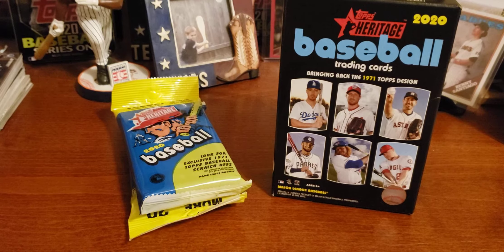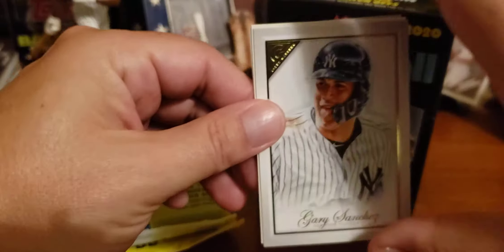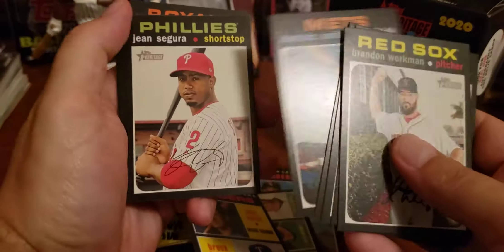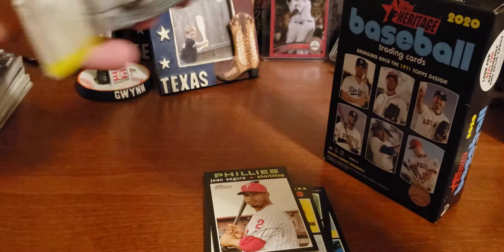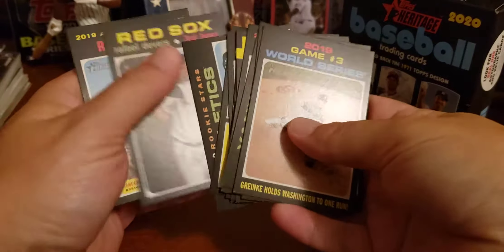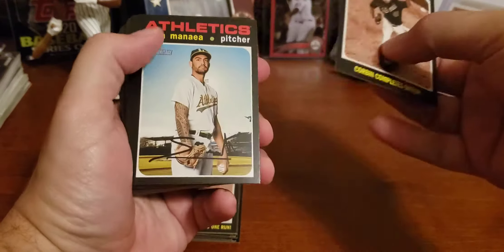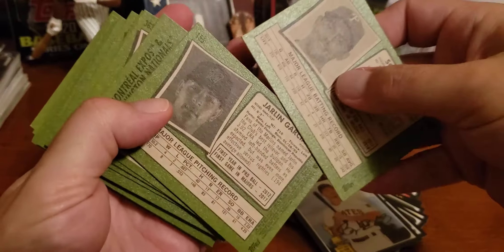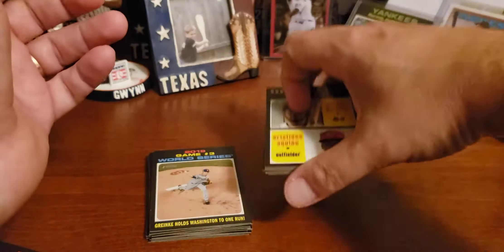Blaster vs Packs: 2020 Topps Heritage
Where's the rookies, the stars? Sully finds out who's got more.